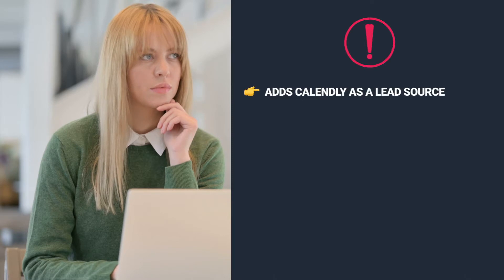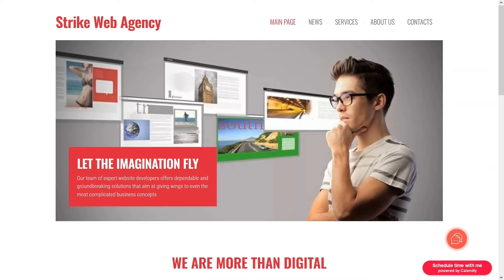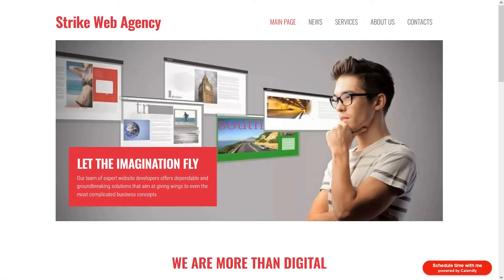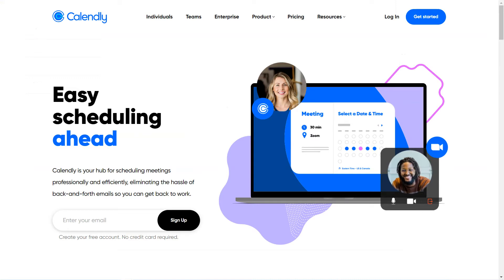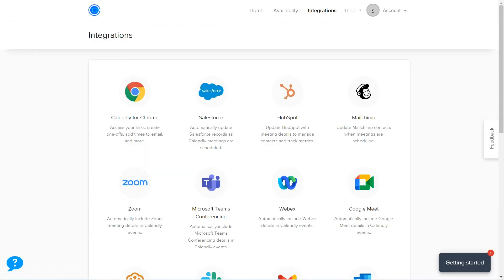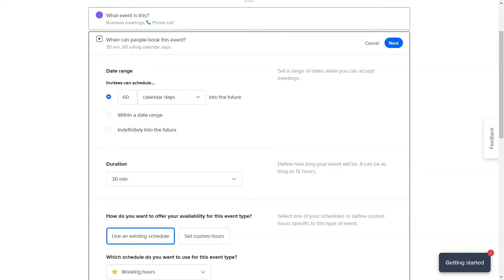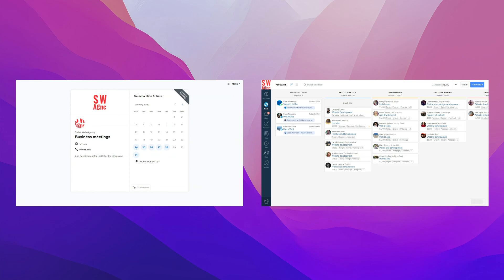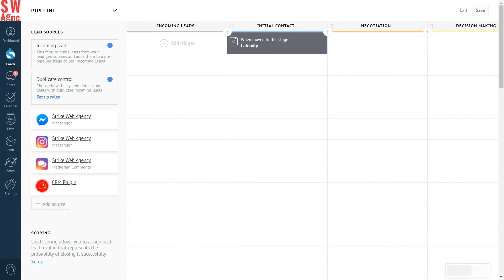Calendly and Kommo – better together 🤜🤛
The Calendly integration adds new features in your account:
🔹 Adds Calendly as a lead source.
🔹 A lead is created for new contacts when they schedule a meeting.
🔹 If the lead exists, a meeting task is created in the card.
🔹 Calendly automation in the Digital Pipeline (Advanced plan)
🔹 Data synced in the amoCRM Calendar.

❤️ Why do amoCRM users love Calendly?
Calendly lets people easily automate their meeting scheduling, without back and forth emails and phone calls.

❤️ Why do Calendly users love amoCRM?
amoCRM lets Calendly users automatically add all of their meetings inside a CRM. See all of the customer details right in front of you as you speak and save meeting outcomes.